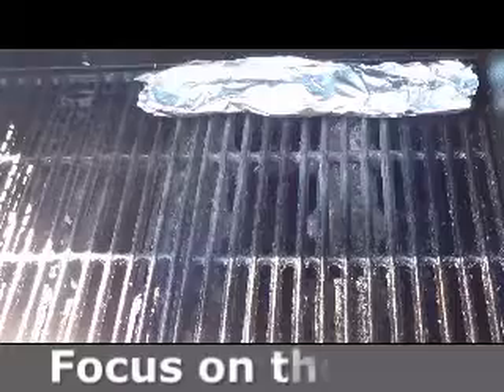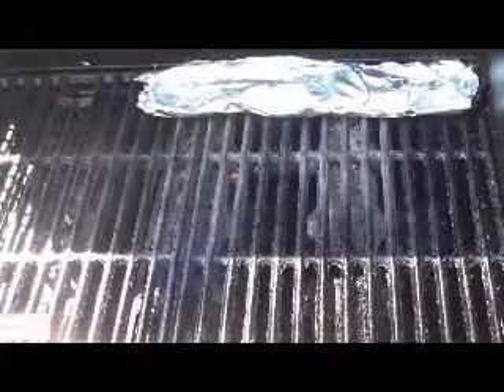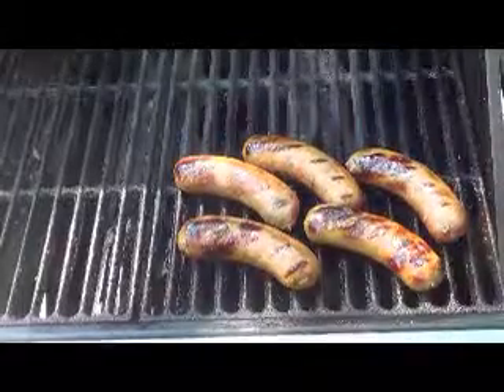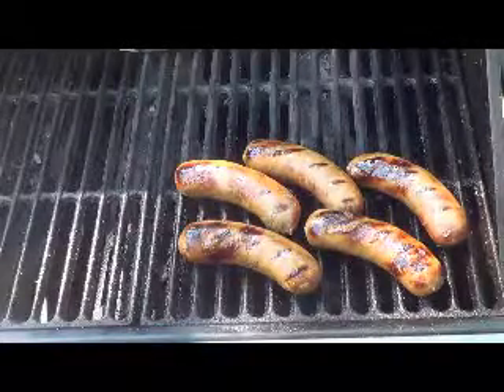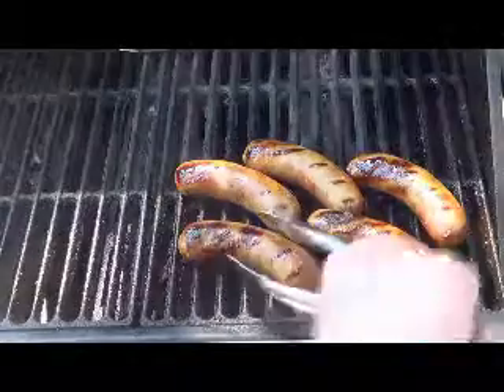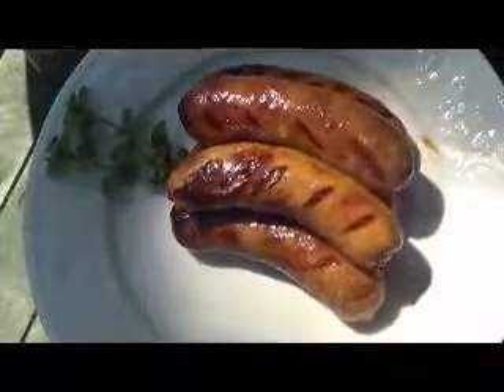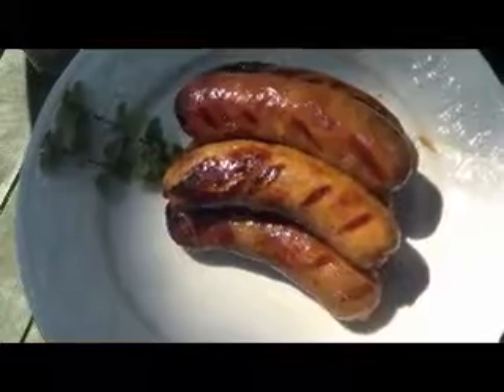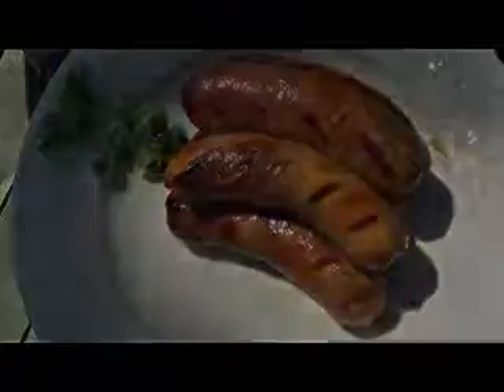Grilled Bratwurst (how to grill and smoke brautwurst)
How to grill and smoke sausage (bratwurst)  with Jason Driskill